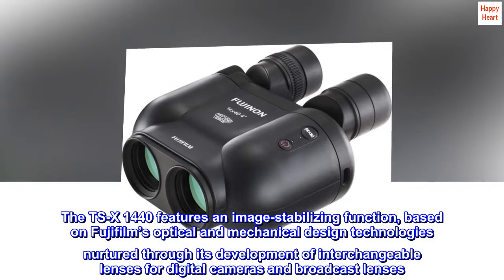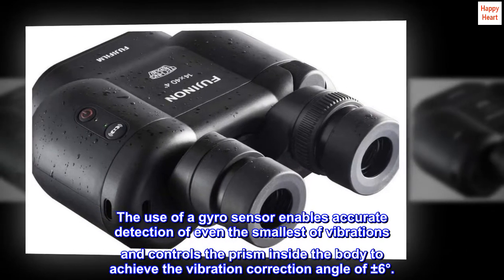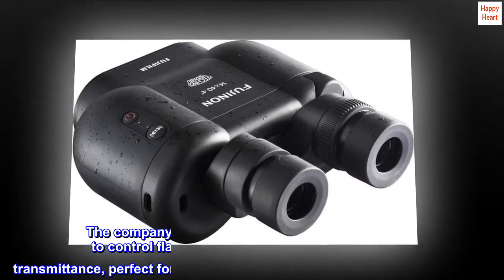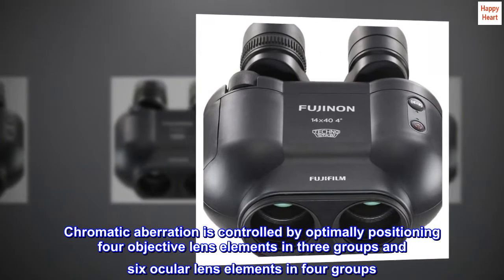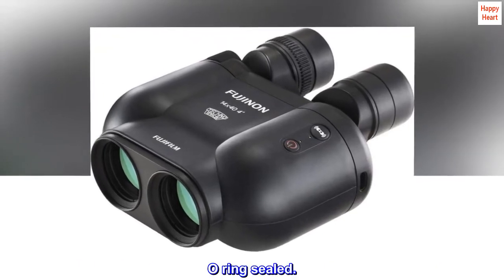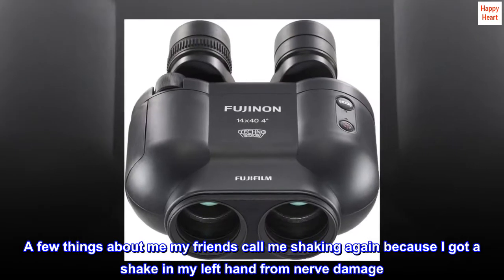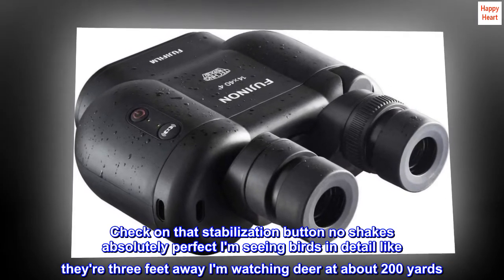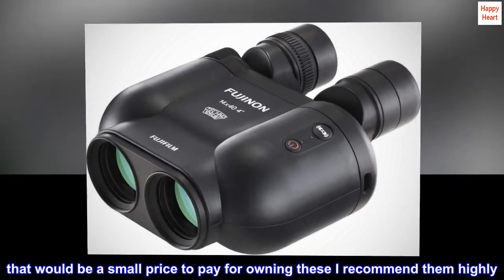Fujinon 14x40 TSX1440 Techno-Stabi Image-Stabilized Binoculars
The TS-X 1440 features an image-stabilizing function, based on Fujifilm’s optical and mechanical design technologies nurtured through its development of interchangeable lenses for digital cameras and broadcast lenses. The use of a gyro sensor enables accurate detection of even the smallest of vibrations and controls the prism inside the body to achieve the vibration correction angle of ±6°.
With the effective diameter of 40mm for objective lens elements, the TS-X 1440 achieves an advanced level of light-gathering power. The company’s unique EBC Multi-Coating is applied to control flare and ghosting while enhancing light transmittance, perfect for astronomical observation in low-light conditions.
Chromatic aberration is controlled by optimally positioning four objective lens elements in three groups and six ocular lens elements in four groups. This delivers edge-to-edge sharpness.
Designed with water and fog proof seals (Nitrogen Purged). O ring sealed.
Rubber armored body allows user to have a firm grip.

A few things about me my friends call me shaking again because I got a shake in my left hand from nerve damage. When looking through without stabilization turned on they bounce around. Check on that stabilization button no shakes absolutely perfect I'm seeing birds in detail like they're three feet away I'm watching deer at about 200 yards. I normally wear cheap readers reading glasses about 150 x, but no glasses are required if you have  vision you get the lens close to you and I have not experienced any so-called melting..yet. that would be a small price to pay for owning these I recommend them highly